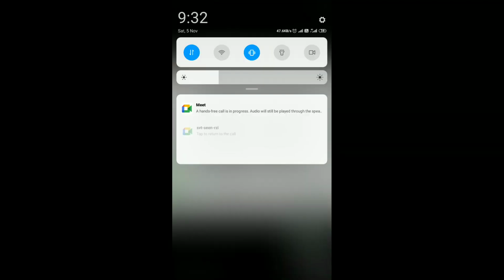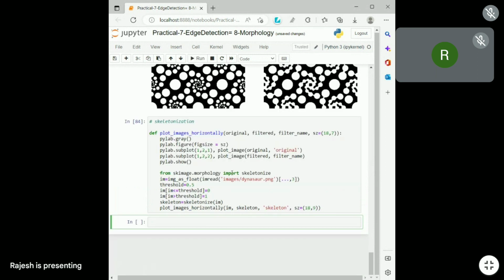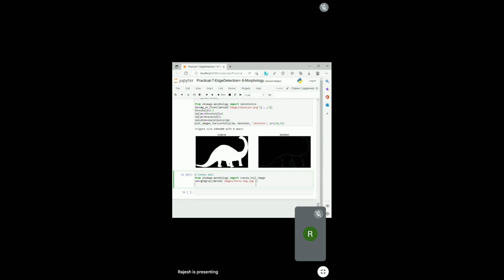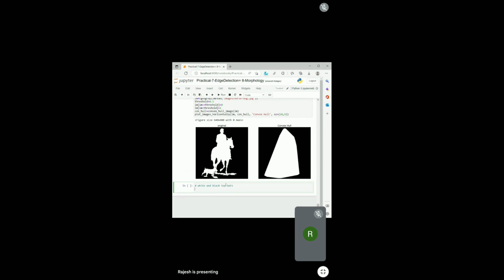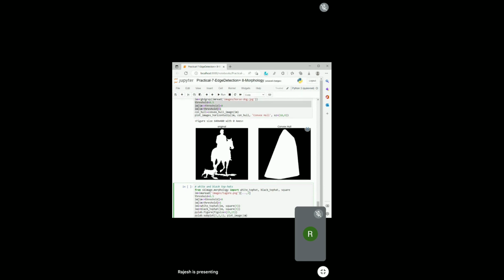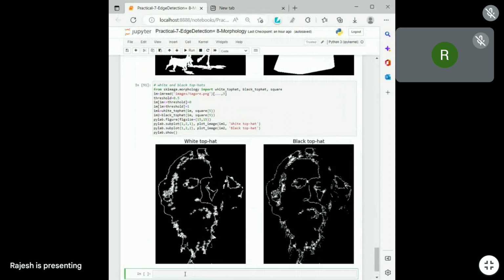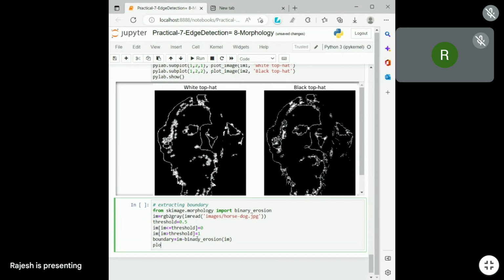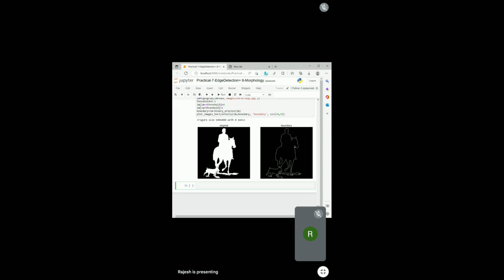rajesh sir prac part 3